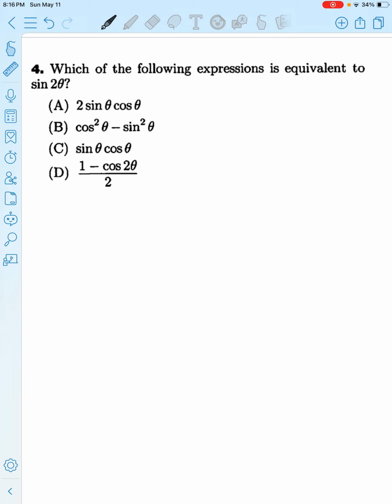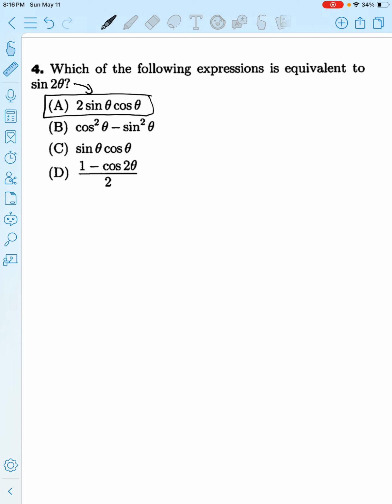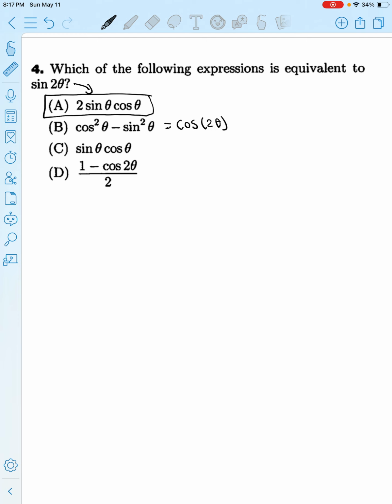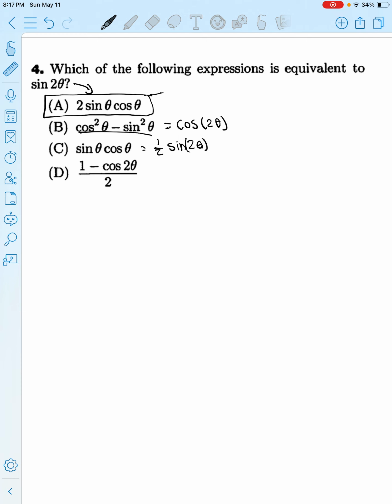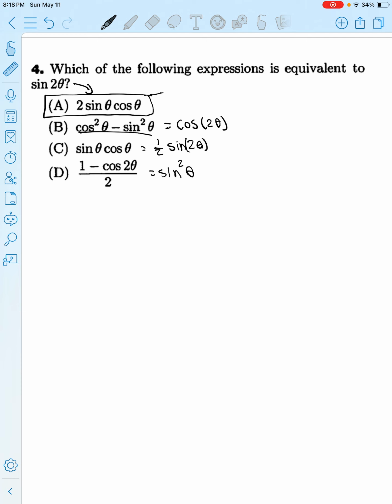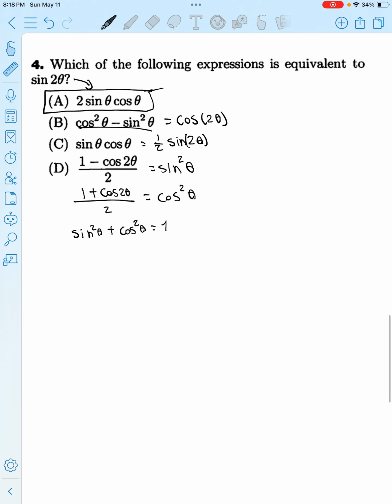04. Rules to Remember For Your Tests| Analytic Geometry and Trigonometry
Description:
In this video, we break down all four trigonometric expressions from the classic sin 2θ multiple‐choice question and show you exactly how each one transforms:
A: 2 sin θ cos θ →
B: cos² θ – sin² θ →
C: sin θ cos θ →
D: (1 – cos 2θ)/2 →
🔍 What you’ll learn:
Step-by-step derivation of the double-angle formulas
How to apply power-reduction identities
Quick tips for memorizing and recognizing these forms on exams
👍 If this helped, please:

Time codes

0:00 Intro
0:27 Problem Walkout
0:55 Solving the problem
1:38 Solving for cos² θ – sin² θ
1:54 Solving for sin θ cos θ
2:38 Solving for (1 – cos 2θ)/2
2:48 Extra rules to remember
3:19 conclusion & finish